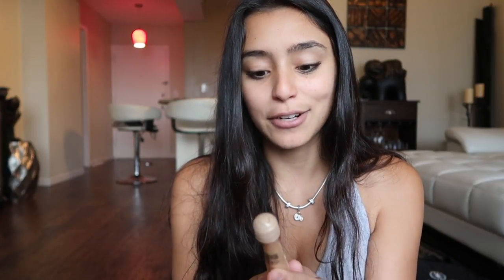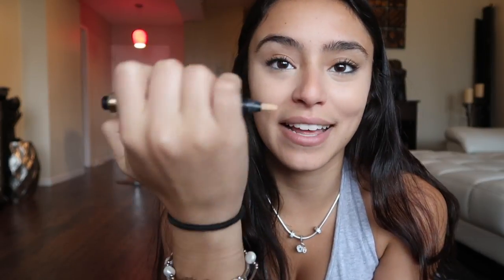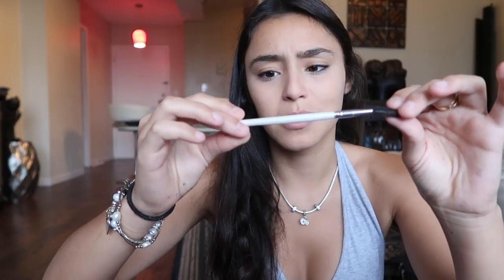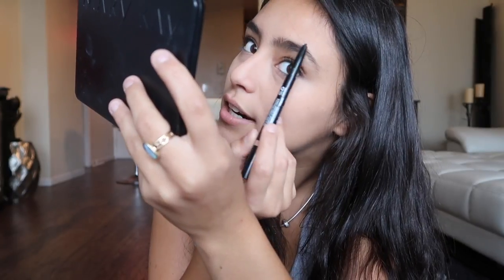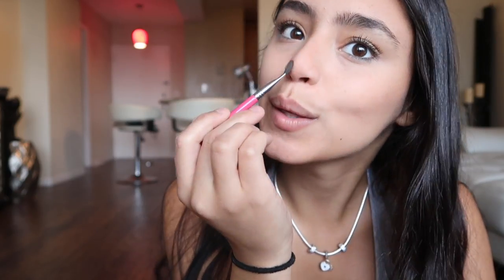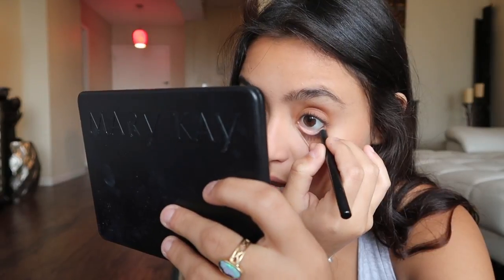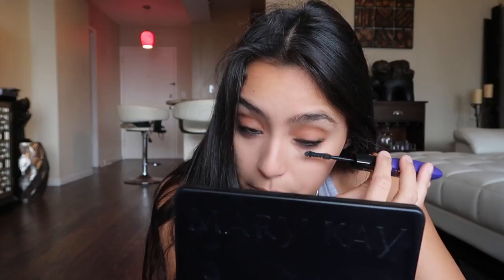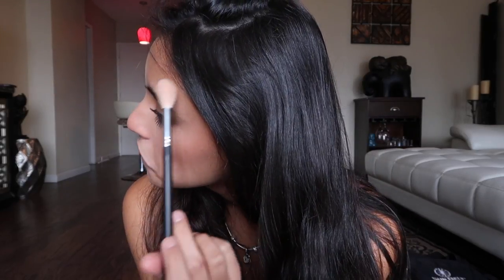My PERFECT Selfie Makeup Look!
Hello everyone♡ so in this video I show you how I do my selfie/everyday/photoshoot makeup??? This is basically the makeup I do when I have photoshoots or take pics for Instagram. It’s slowly turning into my everyday makeup so I’m not sure what to call this video, but I hope you guys enjoy it :)

♡PRODUCTS MENTIONED♡
-Garnier Anti-Dark Circle Eye Roller
-revlon colorstay concealer in 04 medium
-yves saint laurent touche eclat
-rimmel stay matte powder
-bobbi brown bronzing powder in elvis duran
-nyx brow pencil in nior
-l'oreal voluminous x fiber mascara
-milani baked blush in luminoso
-jeffree star skin frost in siberian gold

♡FAQ♡
AGE // 20
HOME // Atlanta